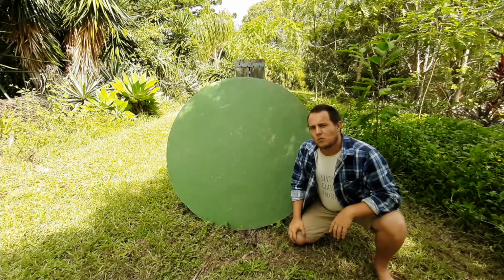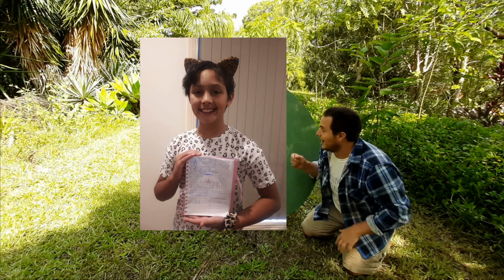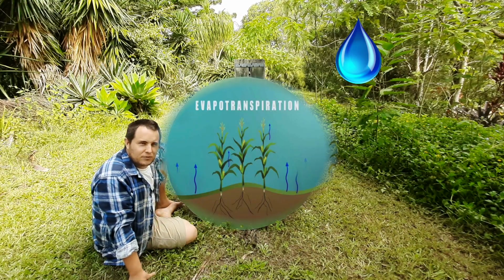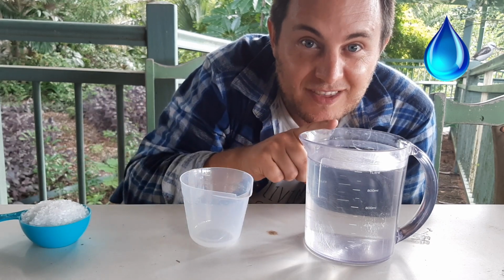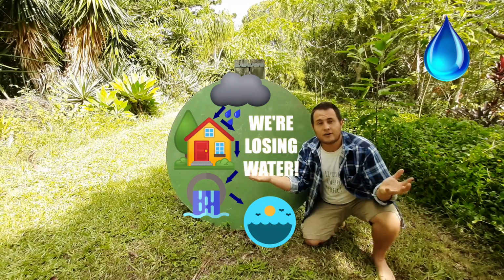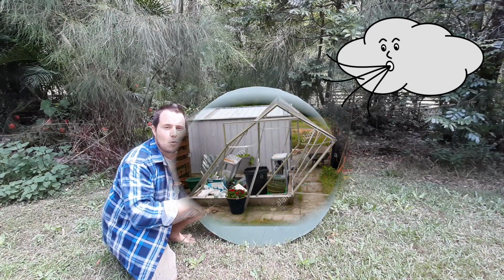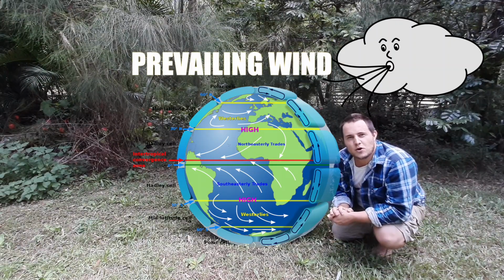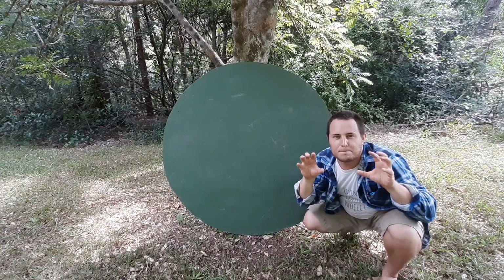Lesson Two: Water & Wind